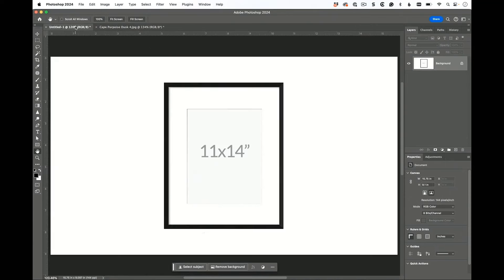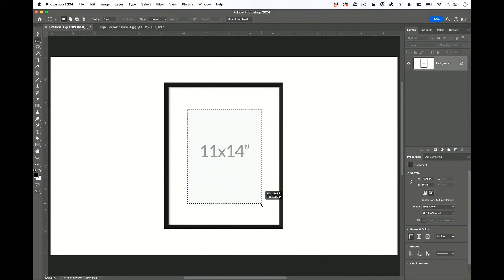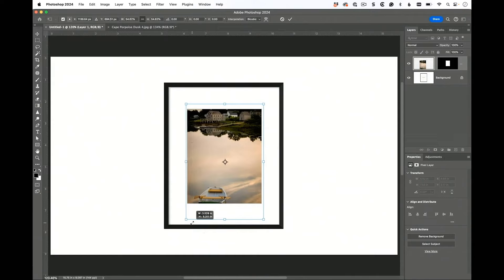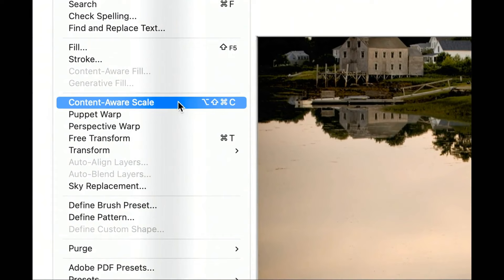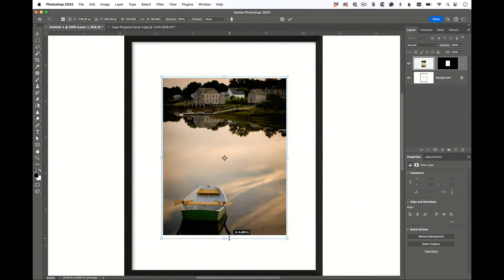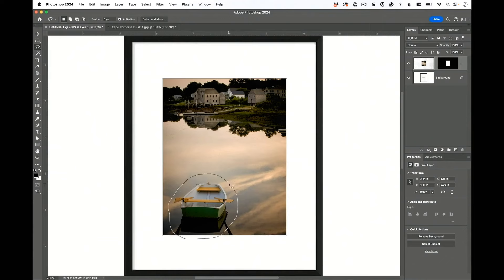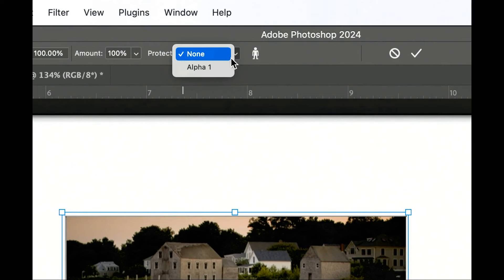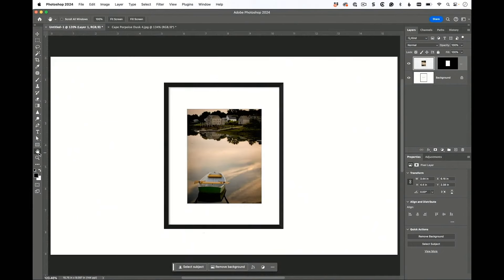Odd Frame Sizes Causing Frustration? Use This Trick in Photoshop – with Scott Kelby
Ever struggled with getting your photos to fit perfectly into frames or social media dimensions? Say goodbye to cropping headaches. In this snippet from an "Open Q&A" episode of The Grid with Scott Kelby and Erik Kuna, learn how to effortlessly adjust image composition while preserving crucial elements. Don't miss out on this essential Photoshop tip for photographers of all levels!